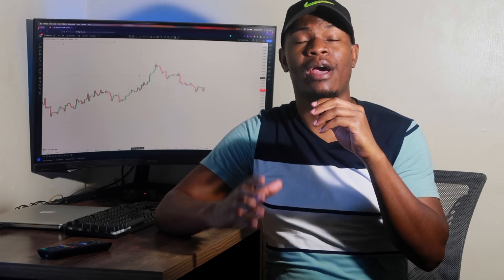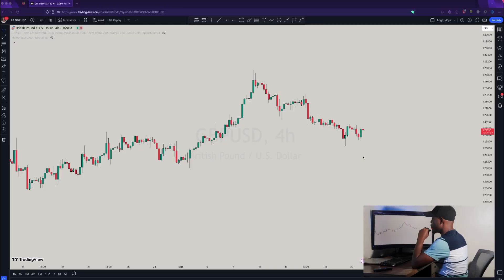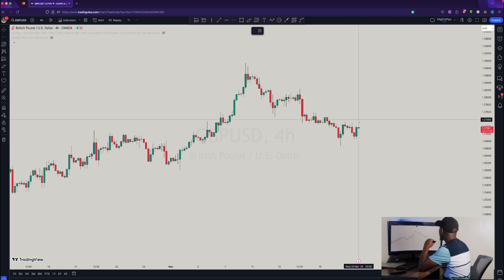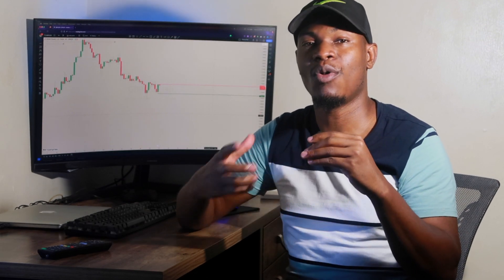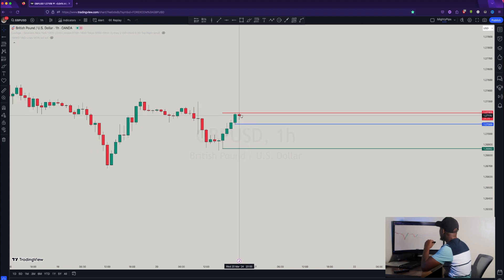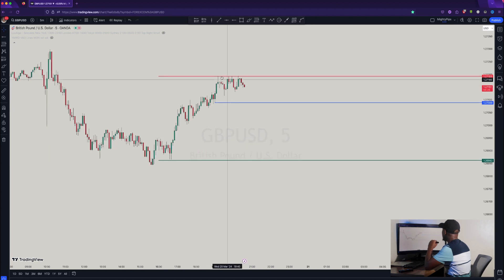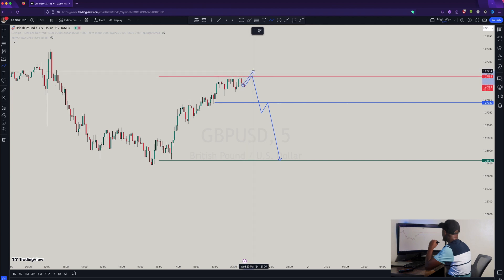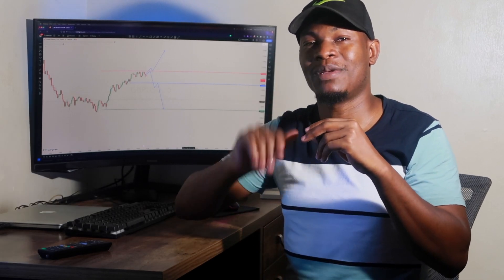You wouldn’t believe how PROFITABLE this forex strategy is until you see it in action!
Want to become a profitable trader in just one day? Watch this video and learn the simple strategy I use And if you don't see results, I'll give you $100!

THE EQUIPEMENT I USE

ring light

head phone